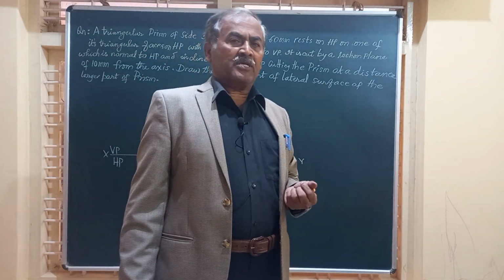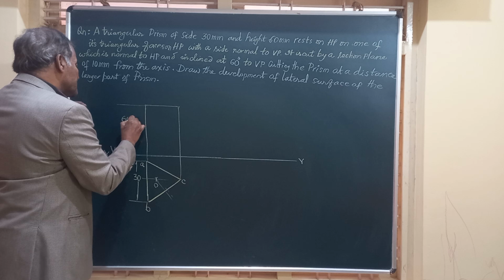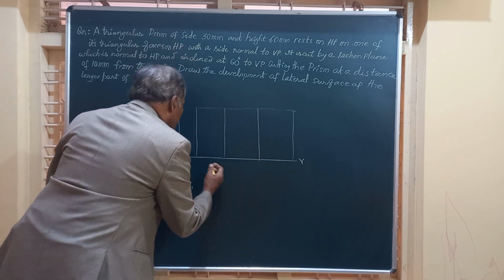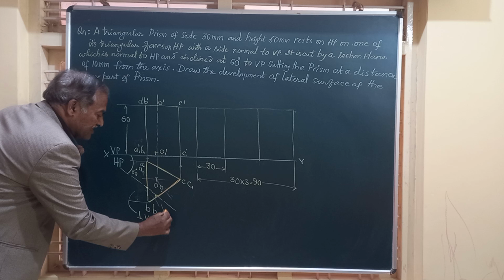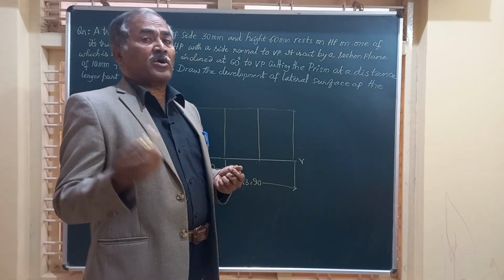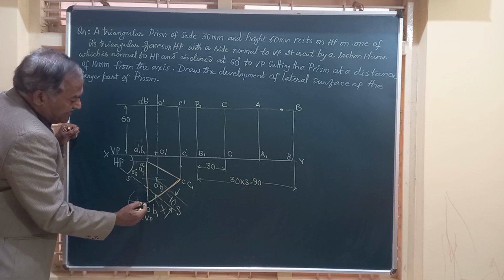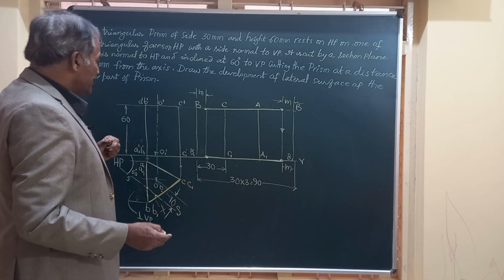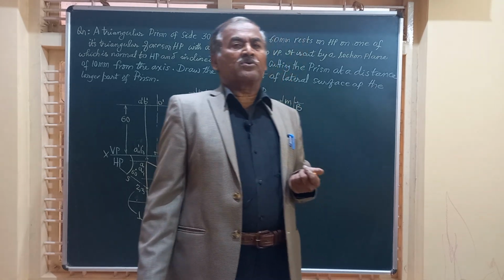Development of Triangular Prism -5 (video no 222) /Engineering Drawing/Engineering Graphics